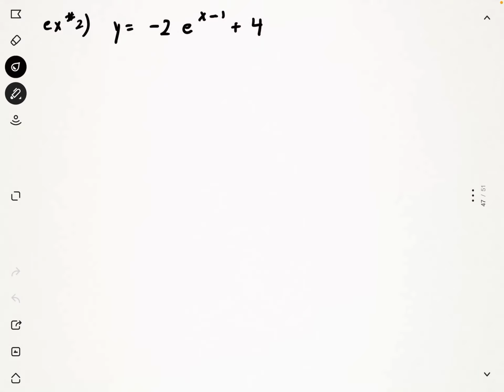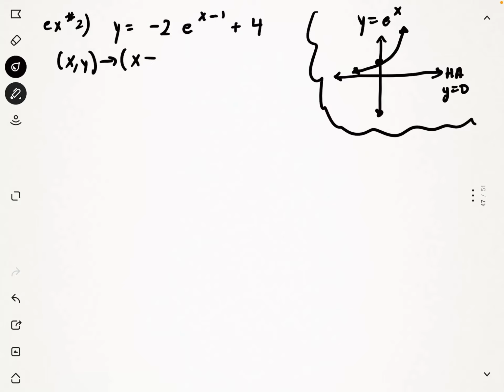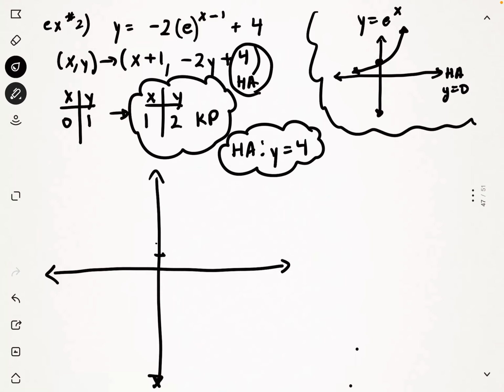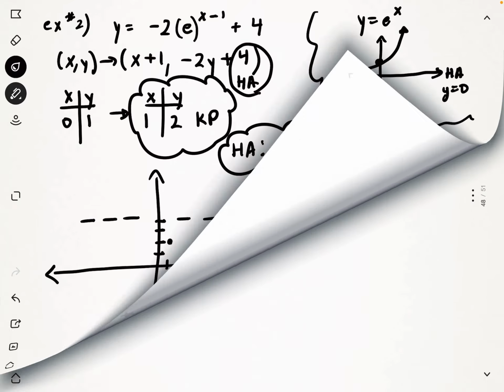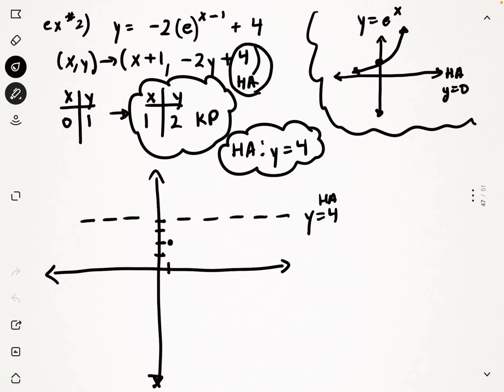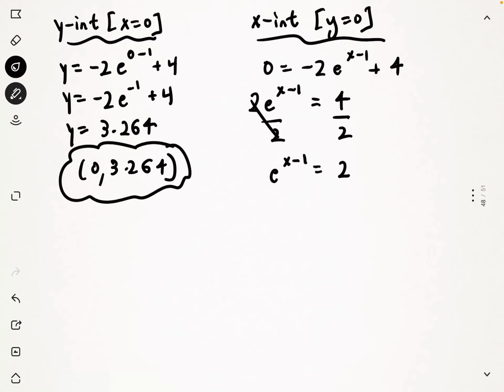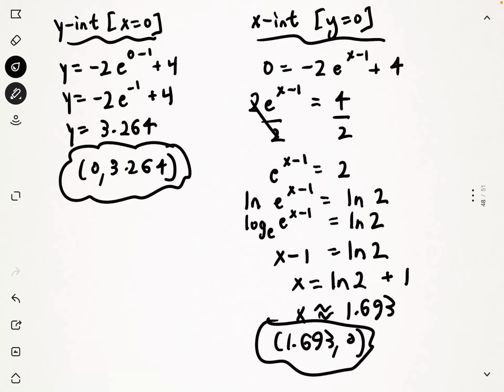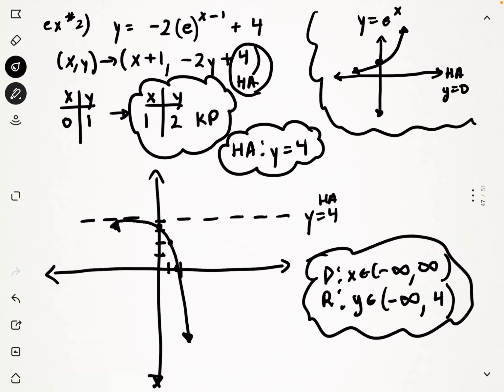Function Tool Kit Pt. 2.2 [y = e^x functions]